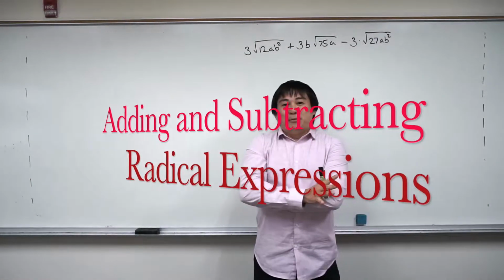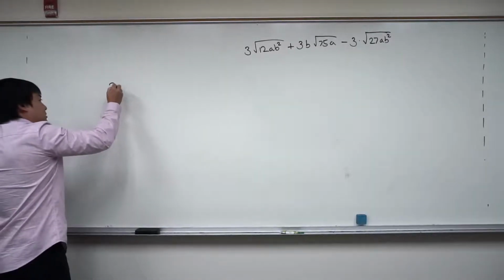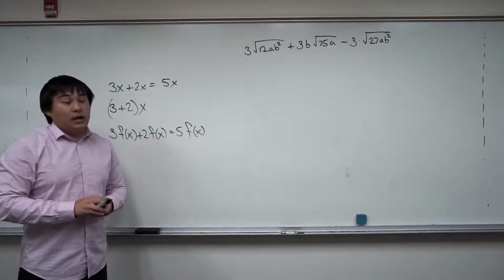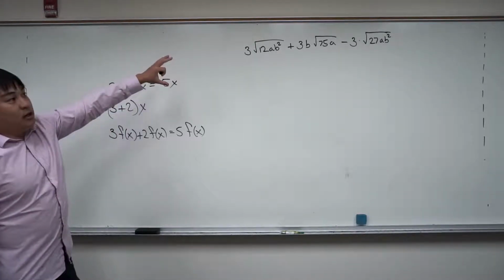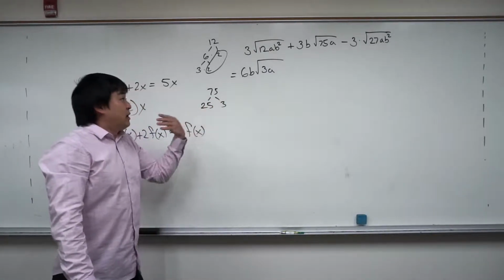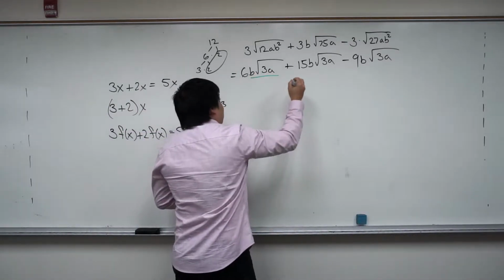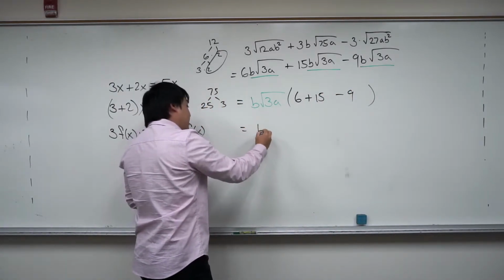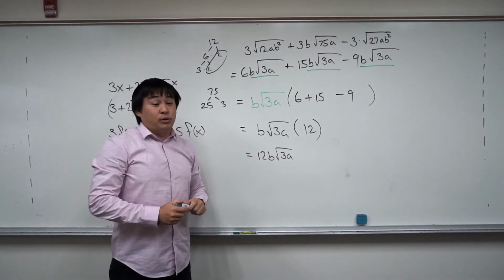Adding and Subtracting Radical Expressions